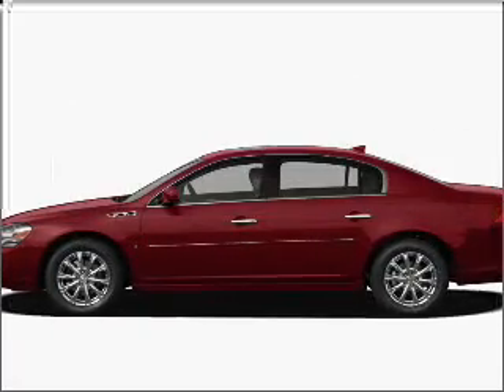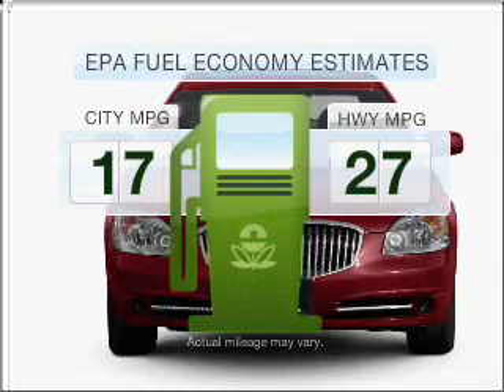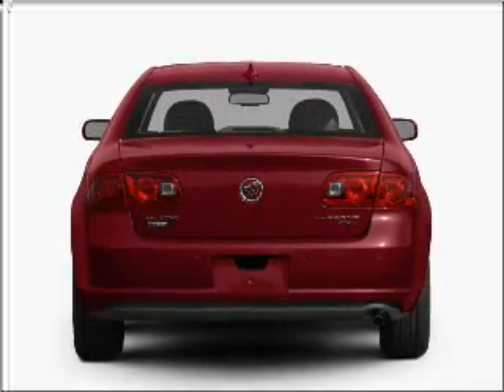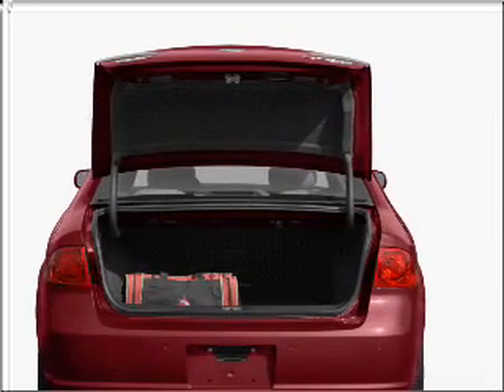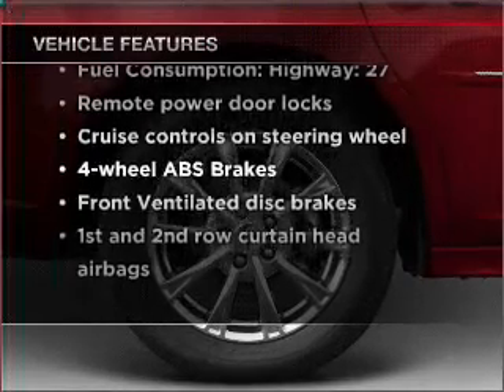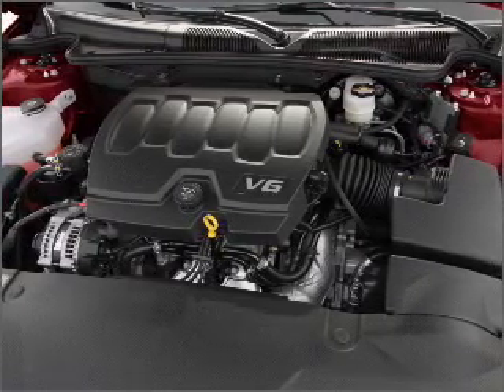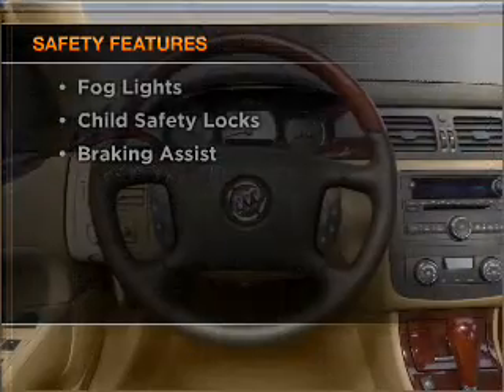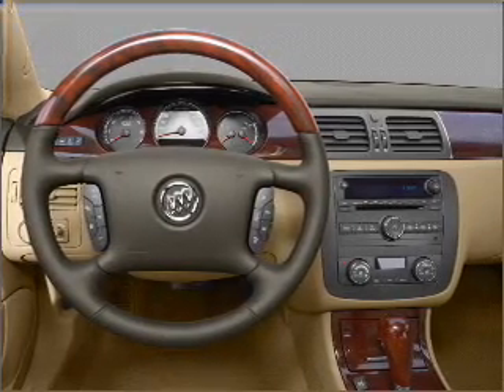2011 Buick Lucerne - Lakeland FL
Year: 2011
Make: Buick
Model: Lucerne
Trim: CX
Engine: 3.9 liter 6 cylinder 12 valve
Transmission: 4-Speed Automatic
Color: Crystal Red Tintcoat
Mileage: 50
Address:
5210 S. Florida Ave.